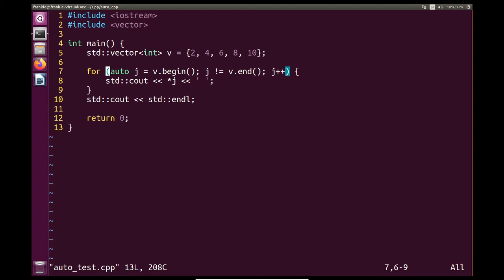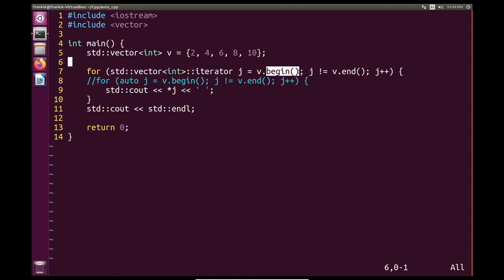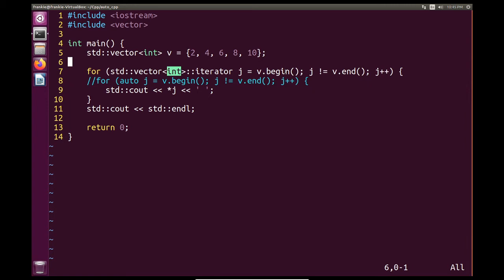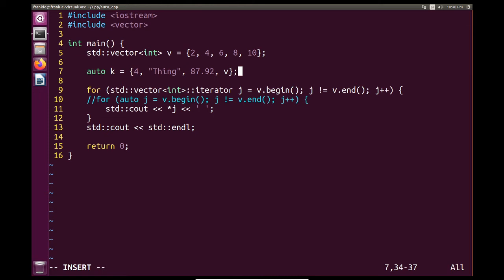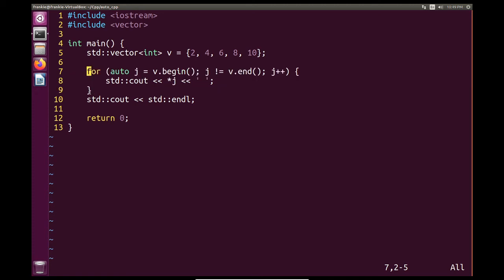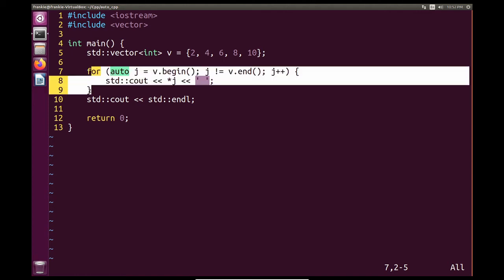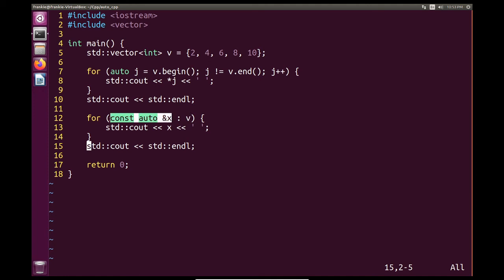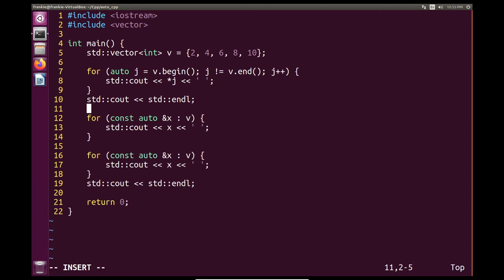C++: The 'auto' keyword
One of the best things to come to modern C++.